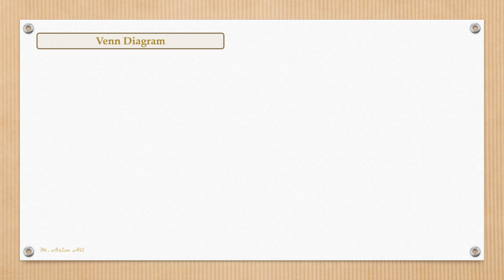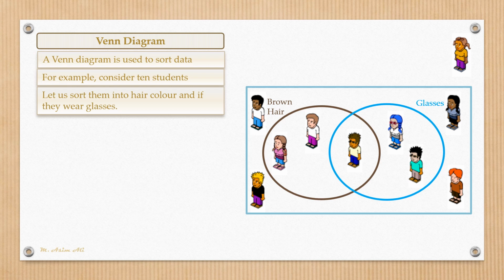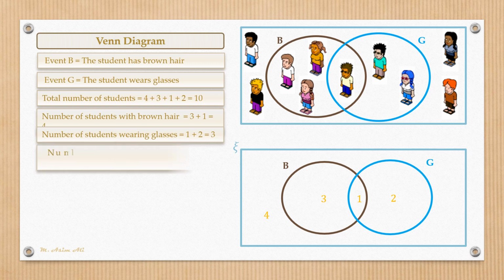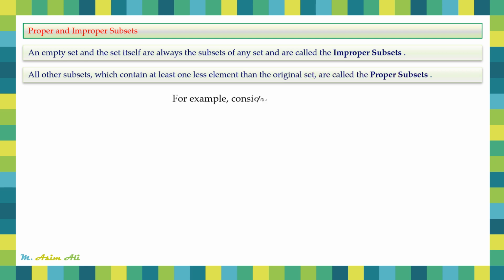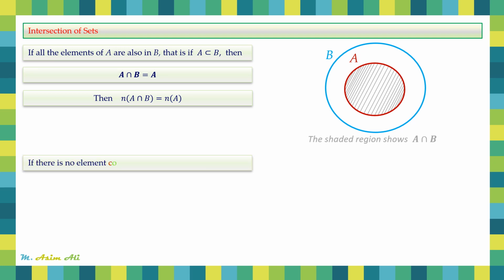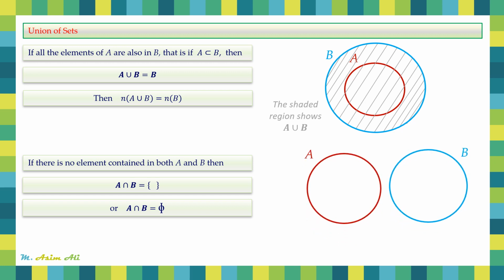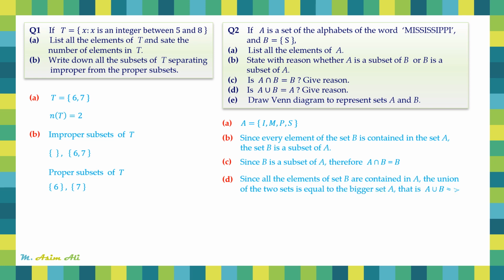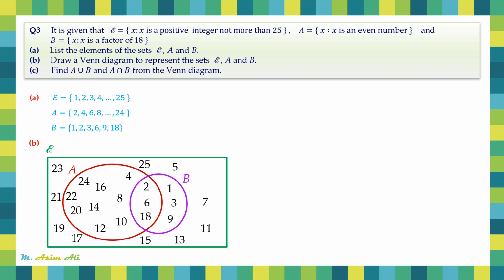Sets Basics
This is my second video on sets after 'Sets Notations'. It explains the concepts of subset of a set, intersection and union of sets and Venn diagrams through examples.